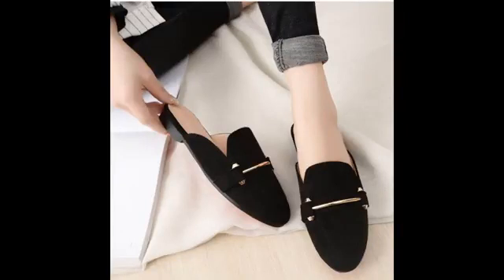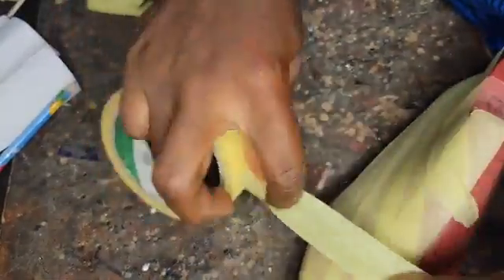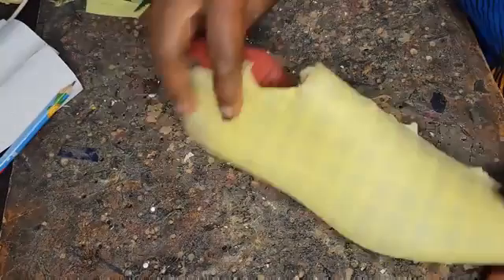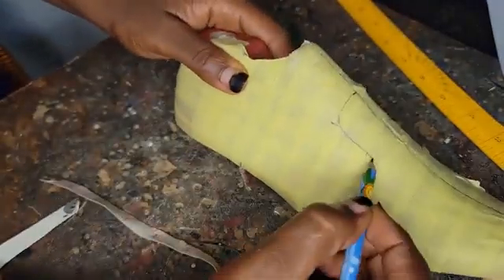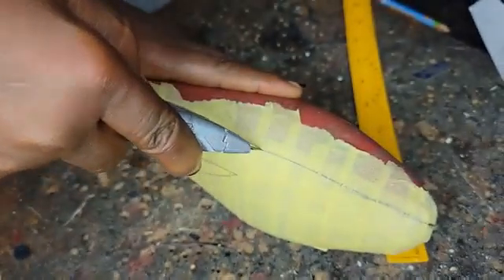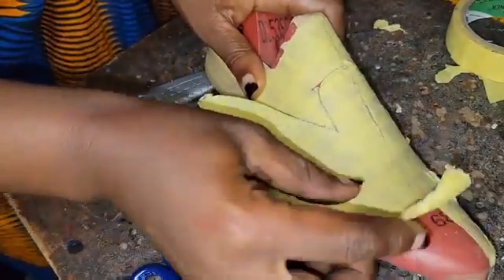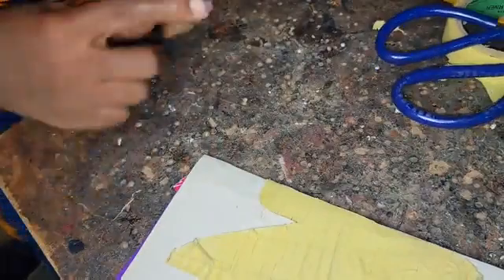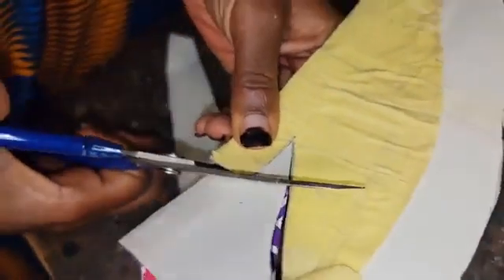How to make shoes for beginners (halfshoes for ladies)